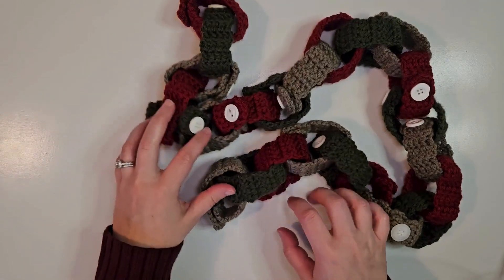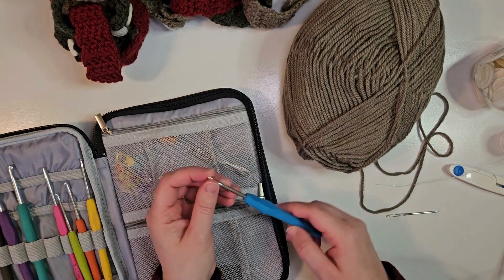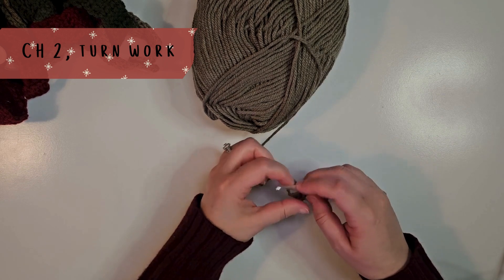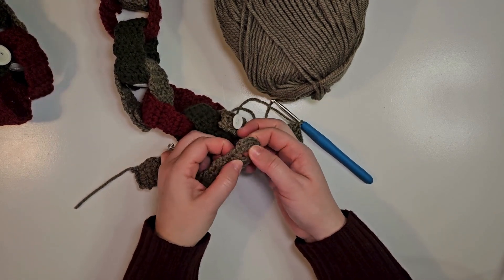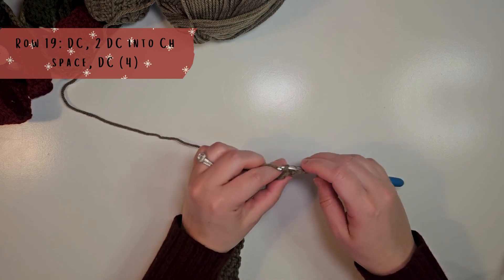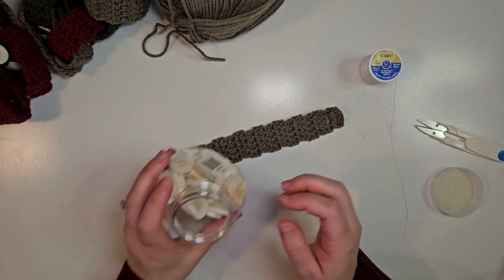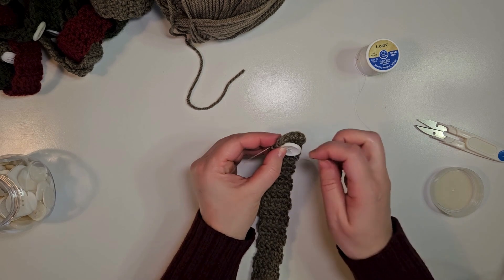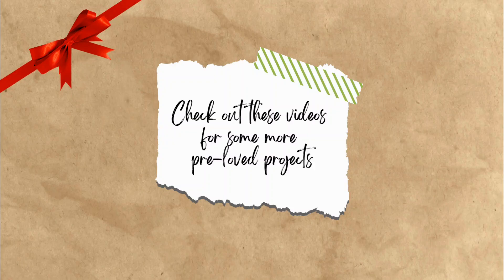25 Days of Crochet Patterns: Day 1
This video is a part of series, 25 Days of Crochet Patterns.  Each day of the 2023 Advent season I will share a seasonal crochet pattern with you.

If you are following along and making your own, please share your project with me with @prelovedprojectsshop.

If you would like to purchase a completed pre-loved project or purchase the items needed to MIY (Make-It-Yourself), check out the Pre-Loved Projects Shop

Follow on social media to stay up to date on the latest projects, tutorials and give aways: